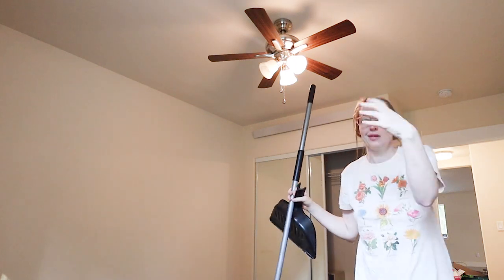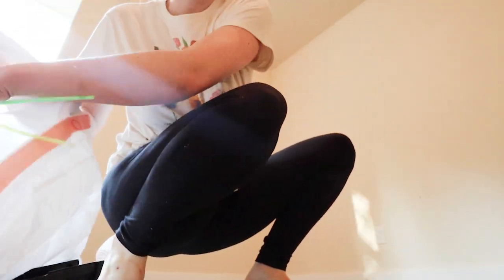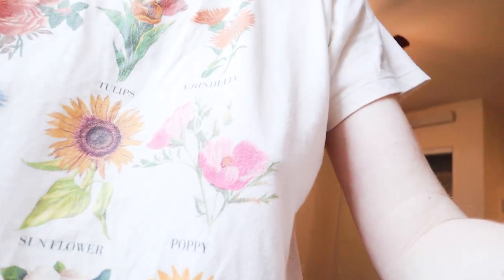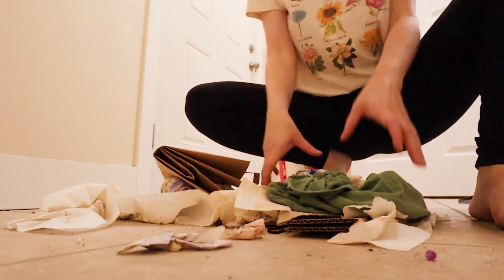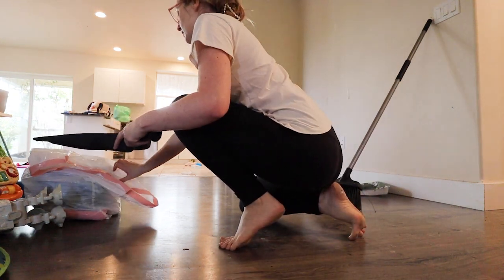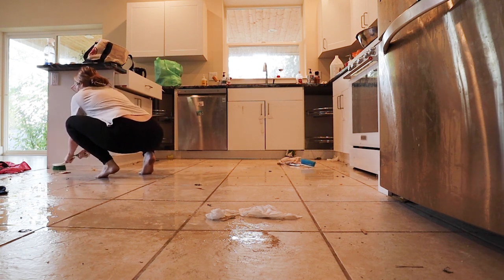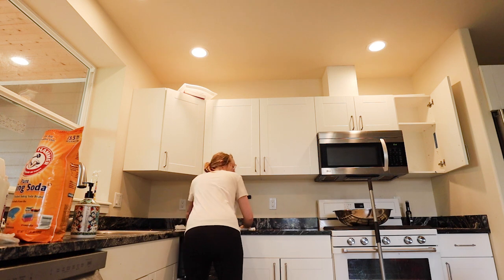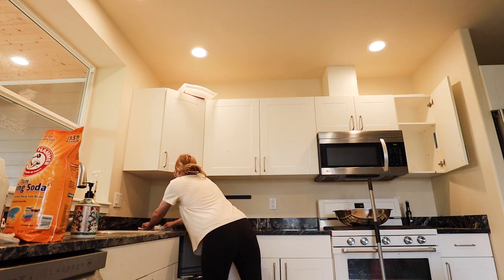MOVE OUT CLEANING TIPS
Moving tips for the cleanest and Easiest move out.

My romance books: